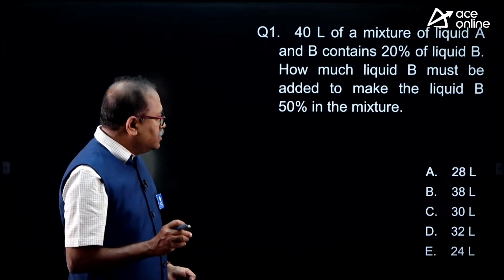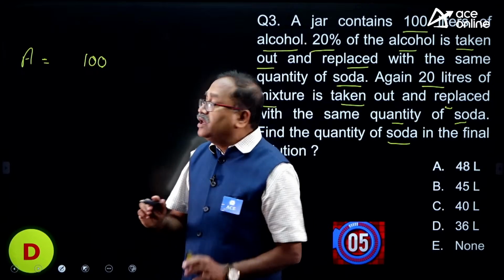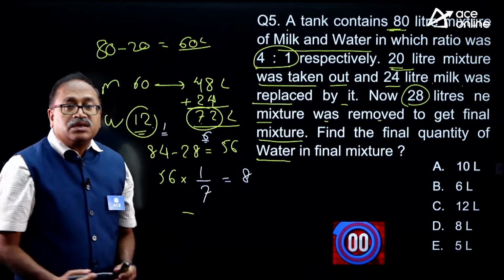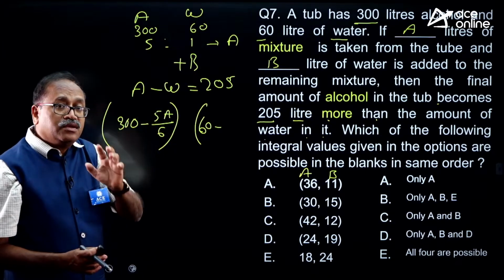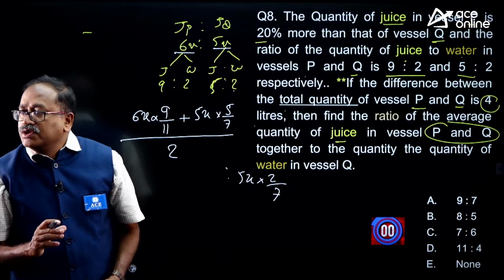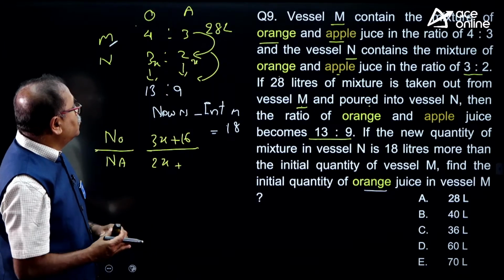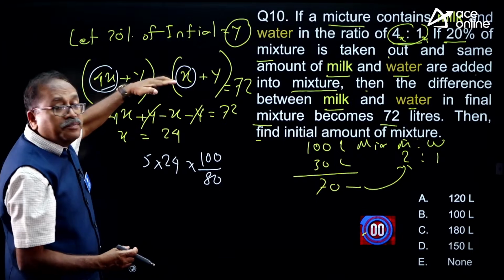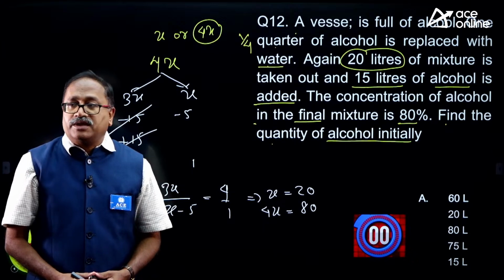Most Important Questions (Helpful for RRB NTPC, RRB JE, SSC JE exams)| Class -18 | Quant |ACE Online